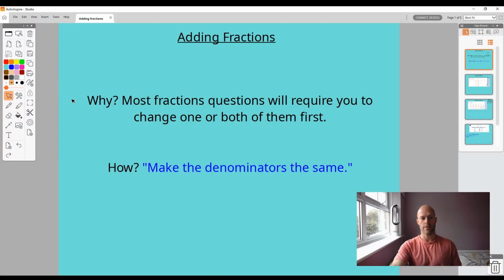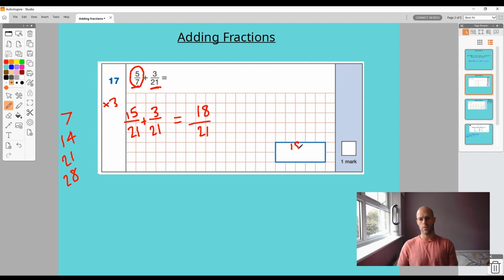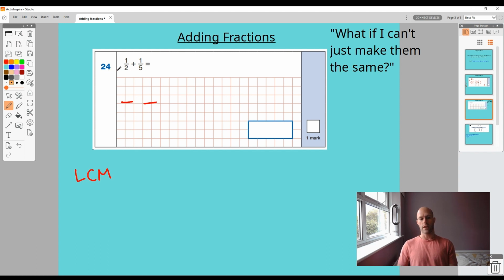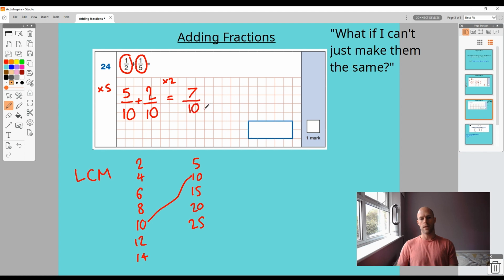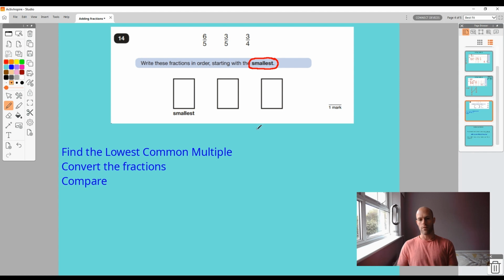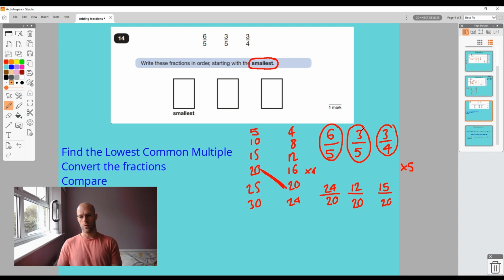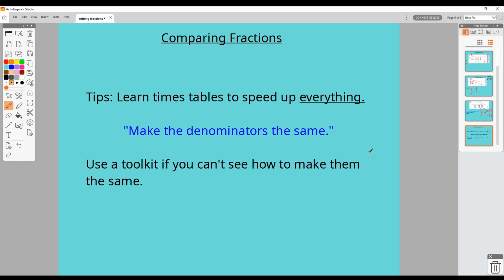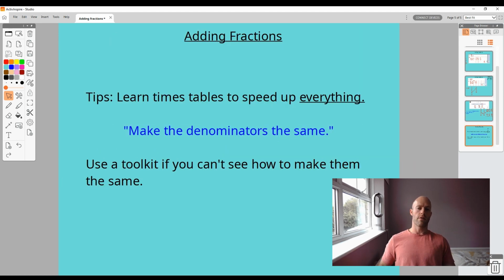Maths Revision - Adding Fractions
In this video I show you how to add fractions that have differing denominators, answer Key Stage 2 SATs questions in both arithmetic and reasoning papers and we secure our method so that we no longer get frazzled by fractions.